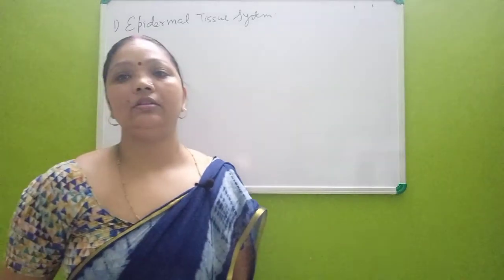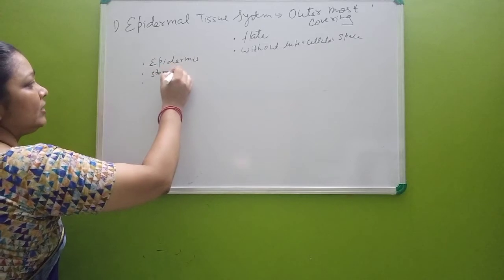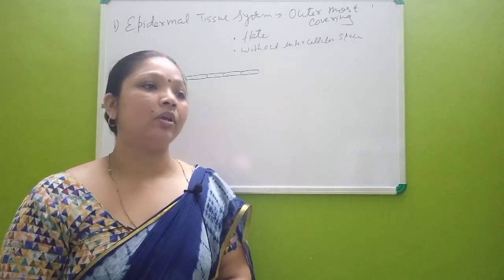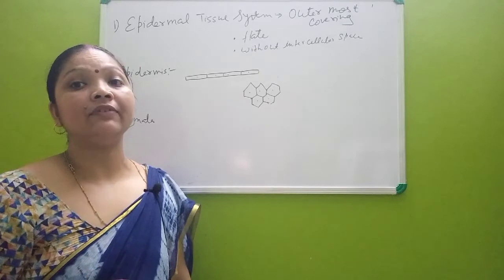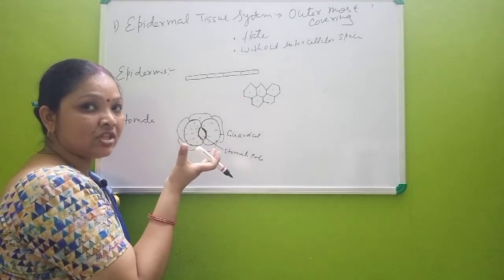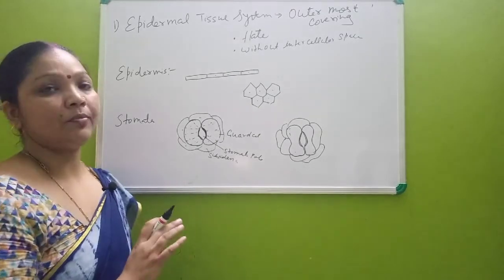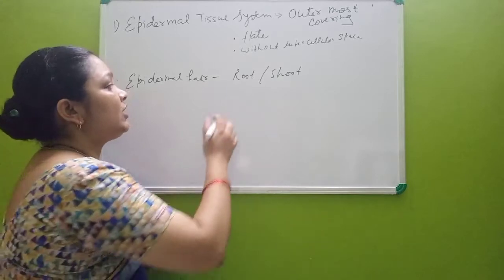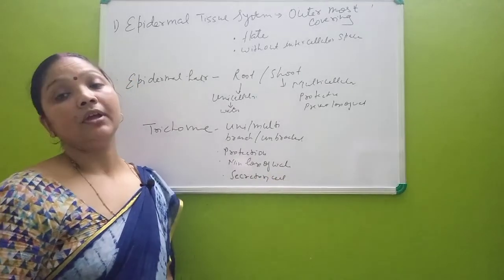ANATOMY OF FLOWERING PLANT EPIDREMAL TISSUE SYSTEM